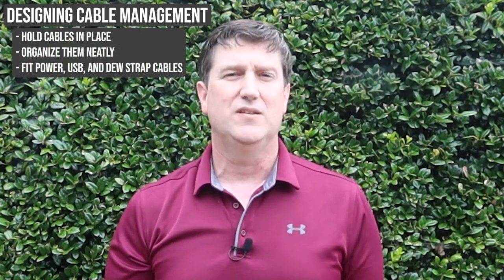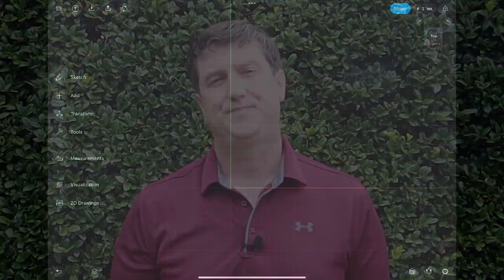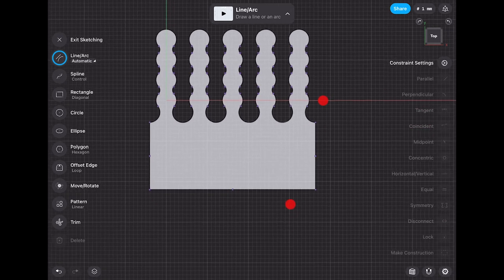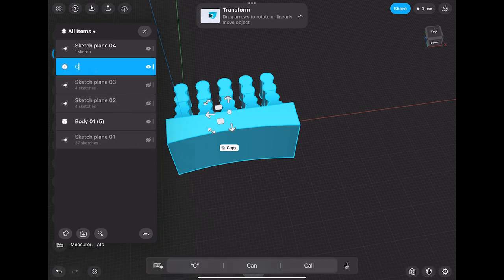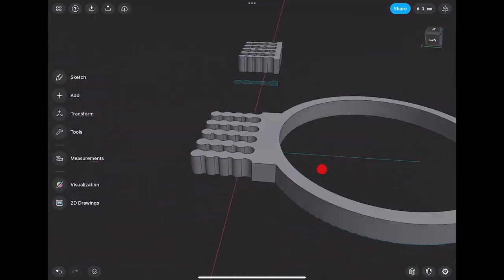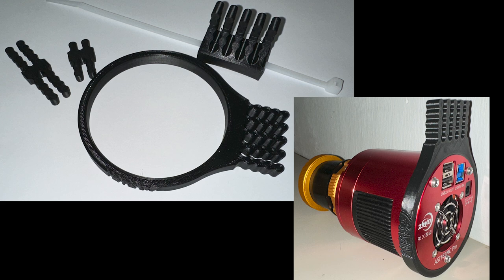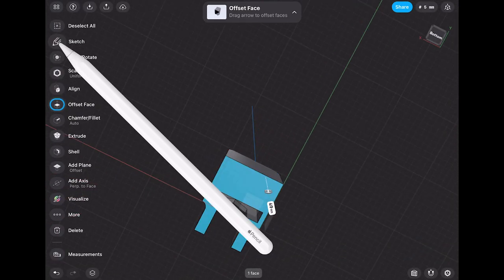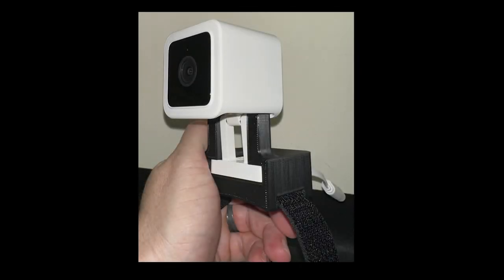Can I Really Create Parts for Astrophotography Using a 3D Printer? YES!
Today I will take you through 2 examples of using a 3D Printer for Astrophotography, from Concept all the way through to Printing! You will see how I can create multiple cable management solutions as well as creating a telescope mounting solution for my WYZE Cam3. This is really something you yourself could be doing! I promise not to turn this into a 3D Printing Channel, BTW... I will keep adding plenty of NINA, astronomy, processing, etc along with everything else you are used to getting from me.

Hope you are as excited as I am! Let's go!!!

Wyze Cam3

CHAPTERS
0:00 - Introduction
1:12 - What's Covered Today?
1:26 - How to Find Models?
2:20 - The Design Option
3:17 - Cable Management Intro
3:45 - Process Intro
5:26 - Designing 3 Types
12:12 - Printing Cable Management
12:37 - The Results
13:10 -Wyze Mount Intro
14:03 - Designing the Mount
15:25 - Printing the First Pass
15:49 - Adding to the Design
16:38 - Printing the Mount
16:52 - The Final Results